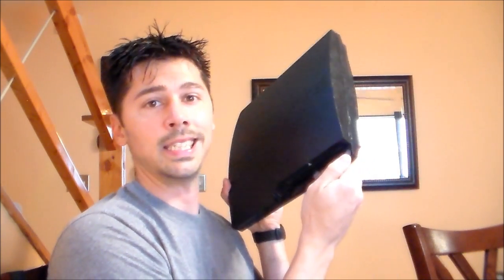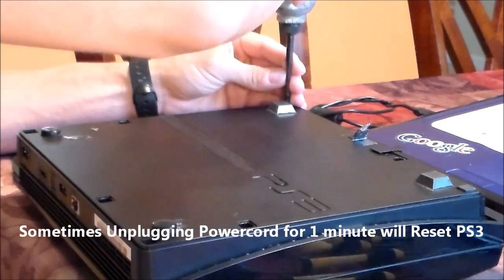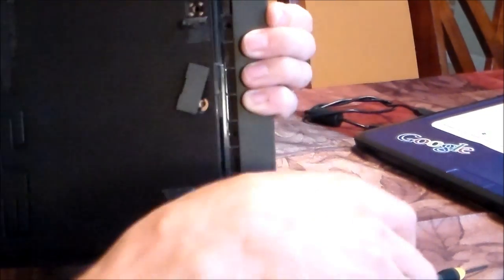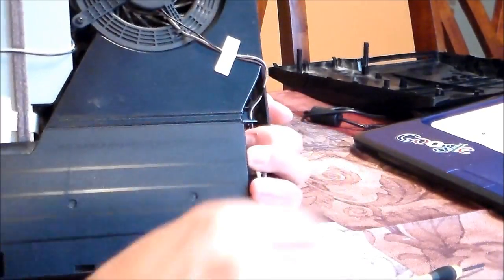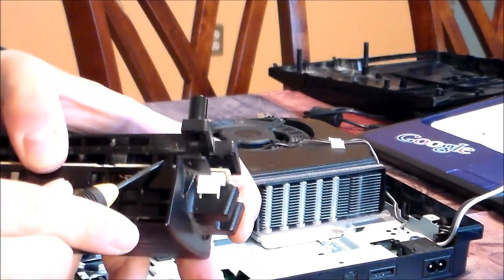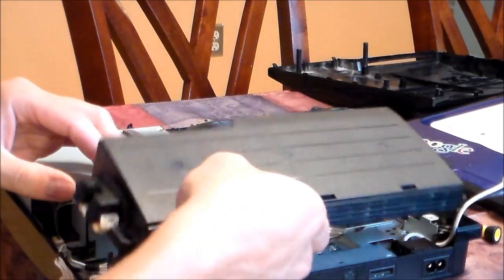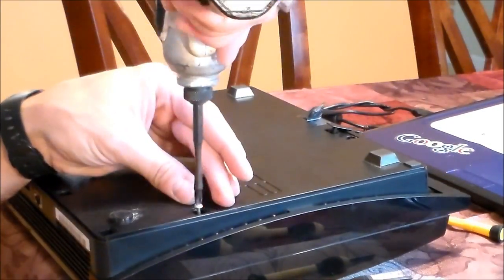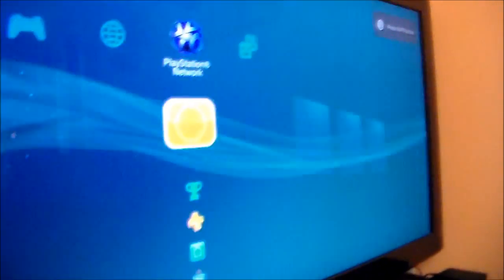HOW TO Open PS3 & Fix No Power - Powersupply install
HOW TO Open PS3 & Fix No Power - Powersupply Install Service Video How to Unscrew Security Lock Screws PS3 tools Needed Buy Power Supply Board FIRST Call Sony PS3 Tech Support-  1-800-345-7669 Playstation Customer Technical Support Call 1st No Red Led standby light VIDEO TUTORIAL HELP GUIDE PS3 is Dead HOW TO TAKE APART or take off PS3 Cover Use Small flathead screwdriver to unscrew star security Screws Also if you get no Signal Hold Power Button For 10 seconds then again hold Power button 10 Seconds till you hear a Beep then wait 15 seconds for PS3 screen to Reset Video Also Check out My Tampatec Blog too For Parts.  Maintenance & cleaning Fans to prevent overheating Cooling Playstation with a USB cooler will help.